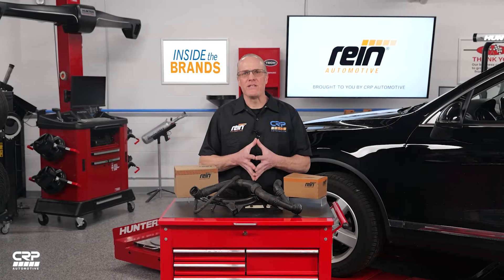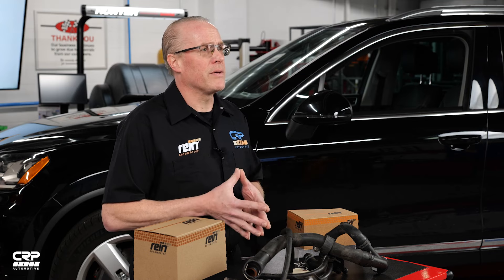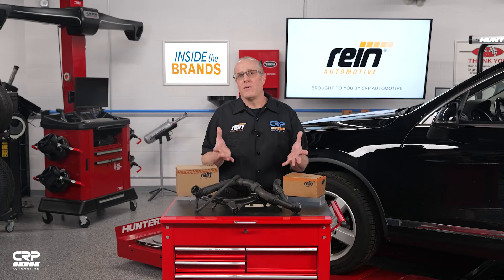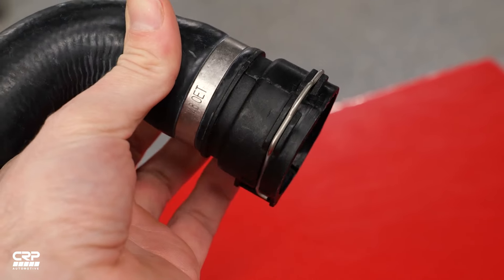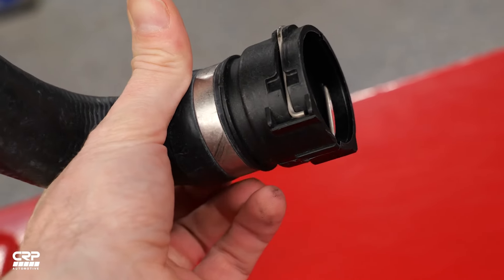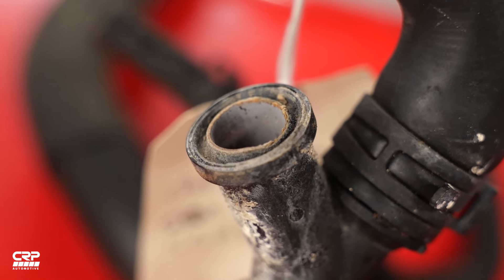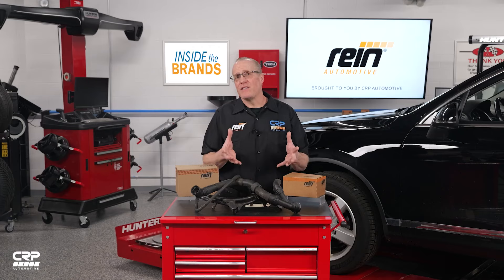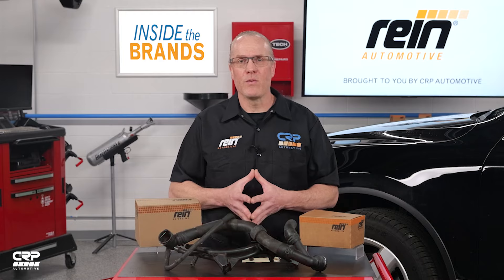Identifying Hydrolysis Damage in Plastic Components | ITB Episode 145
Plastic components are a mainstay in modern vehicles, but they can fall victim to hydrolysis - a chemical breakdown caused by water. In this episode of Inside the Brands, we're diving into the world of hydrolysis, equipping you with the knowledge you need to identify, prevent, and address this common issue.

In this video, you'll learn:
- What hydrolysis is and how it affects plastic auto parts.
- The key signs of hydrolysis damage to watch out for during inspections.
- Best practices for selecting materials and additives that resist hydrolysis.
- The importance of coolant compatibility and how to ensure it in your maintenance routines.
- Why sourcing parts from a trusted supplier like Rein Automotive is essential for long-term reliability.

Whether you're a seasoned professional repair technician looking to expand your expertise or a member of the automotive industry seeking a deeper understanding of material performance, this video is packed with valuable information to enhance your knowledge and keep vehicles running smoothly. Watch now to learn more!